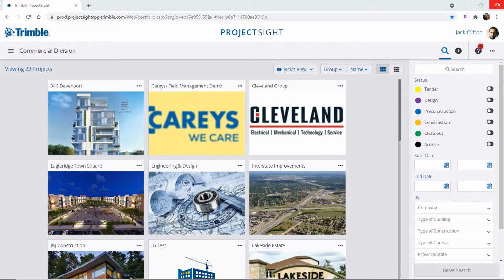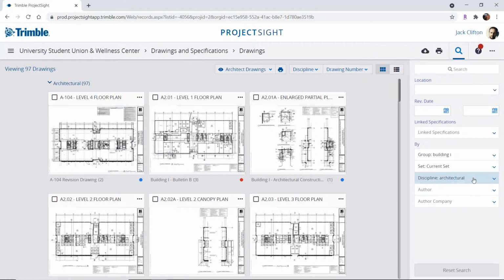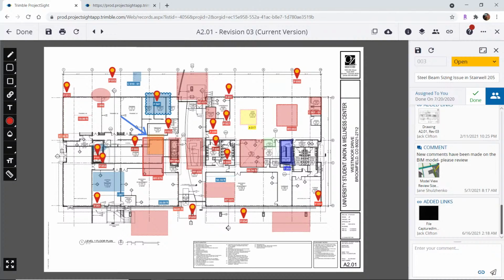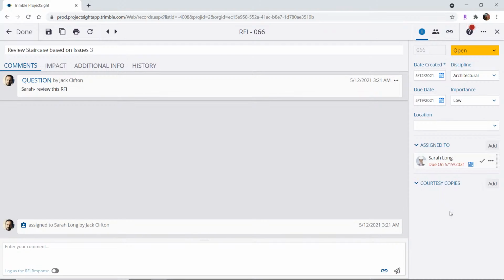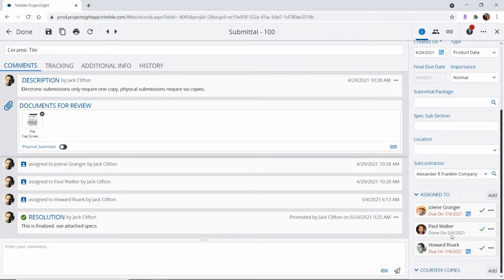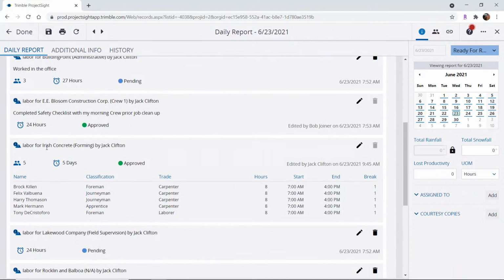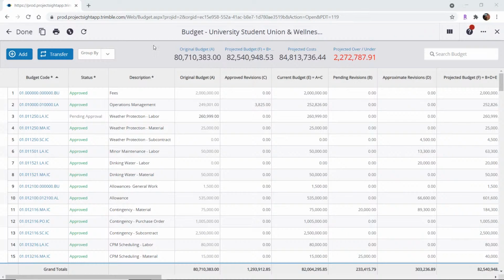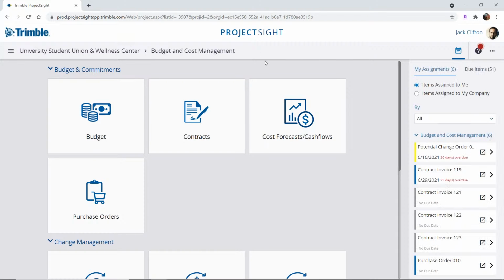Live ProjectSight Product Overview